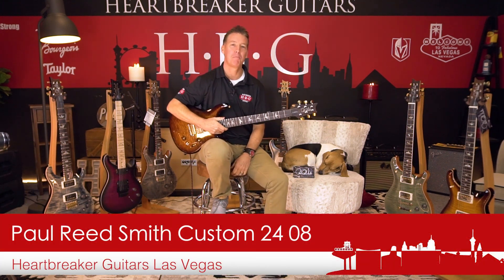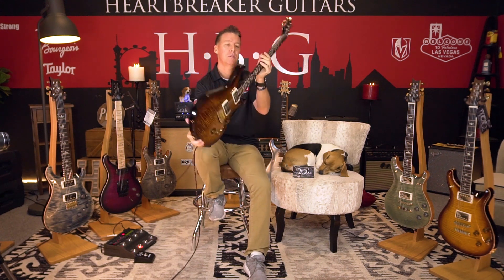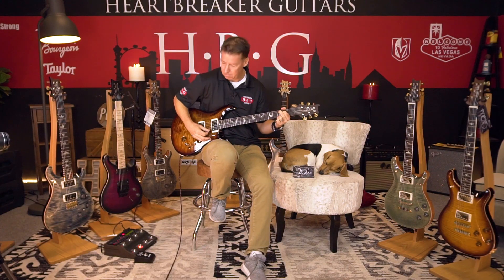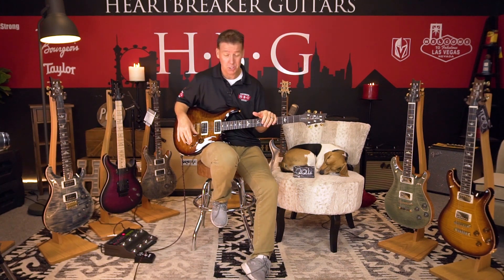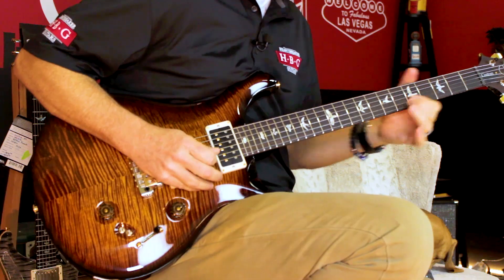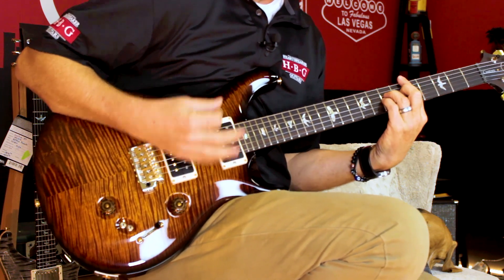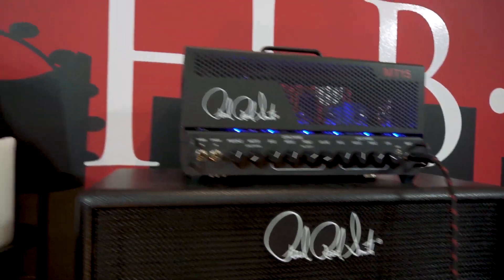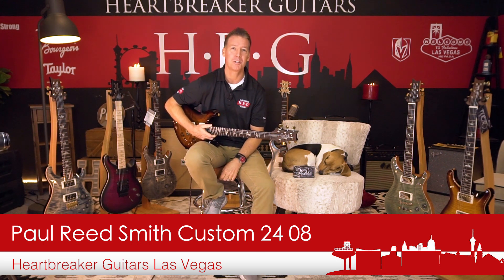Paul Reed Smith Custom 24 08 with 10 Top Black Gold Wrap Pattern Thin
The Custom 24 is the ultimate quintessential PRS guitar, the iconic instrument that started it all back in 1985. The Custom 24-08 keeps all the same foundational specifications as the original Custom. The Custom 24-08 has eight different pickup settings that provide an array of humbucking and singlecoil tones, including a dual singlecoil option unique for this model. For classic PRS playability, reliability, and tone with ultimate flexibility, check out the Custom 24-08.

Specifications

BODY:

Top Wood: 10 Top Flamed Maple

Back Wood: Mahogany

Scale Length: 25"

Neck Wood: Mahogany

Neck Shape: Pattern Thin

Neck Depth At The Nut: 26/32”

Width of Fretboard at the Body: 2 1/4”

Width of Fretboard at the Nut: 1 11/16”

Fretboard Wood: Ebony

HARDWARE:

Bridge: PRS Patented Gen III Tremolo

Tuners: Phase III Locking Tuners

ELECTRONICS:

Treble Pickup: 85/15 MT

Bass Pickup: 85/15 MT

Controls: Volume & Tone Controls with 3-Way Blade Pickup Switch (mini-toggle coil tap switches)